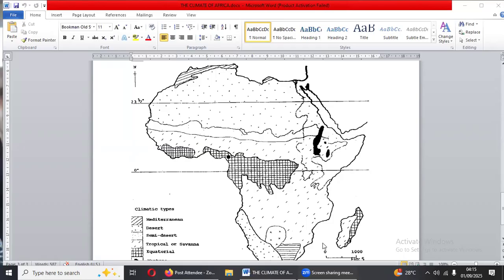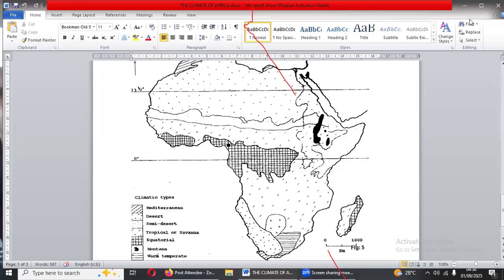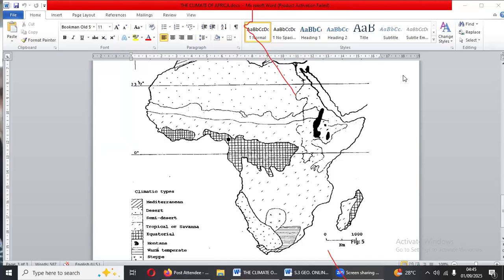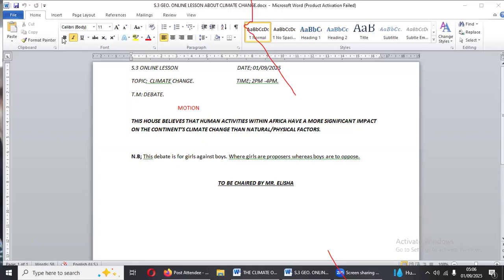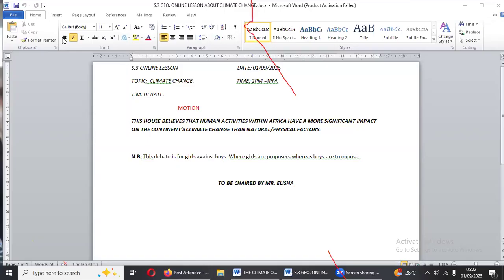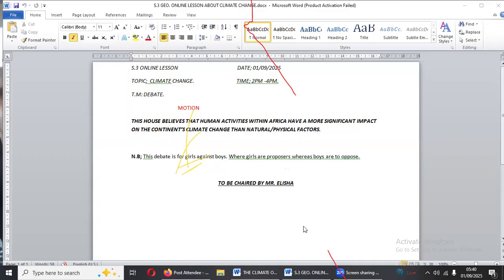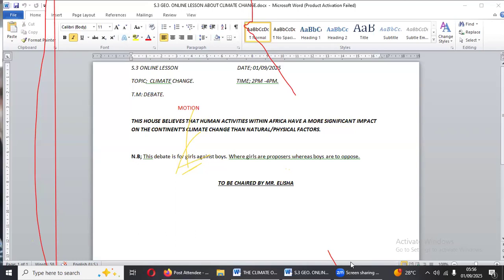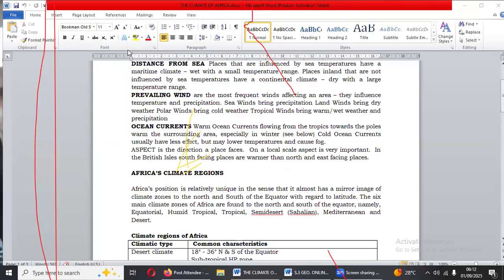S.3 GEOGRAPHY : CLIMATE ||LESSON 2 || MWALIMU ELISHA